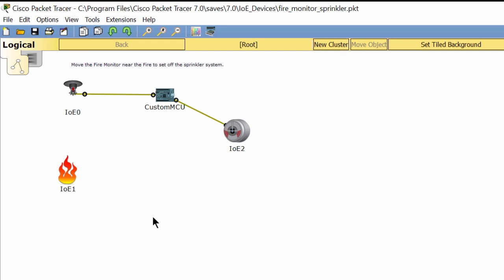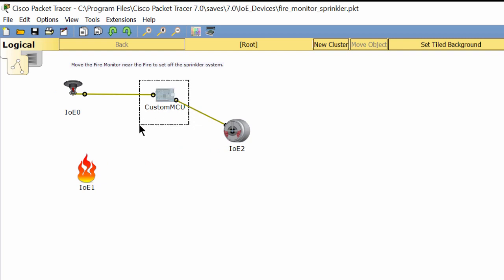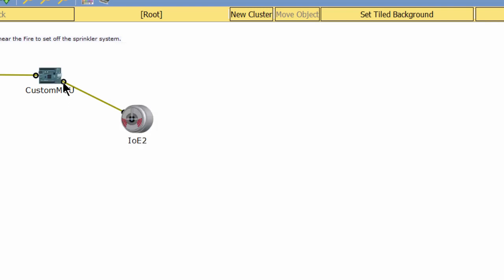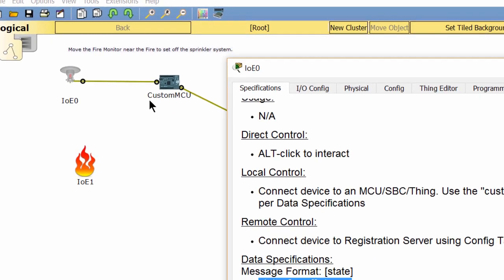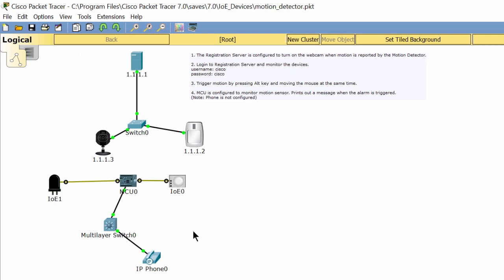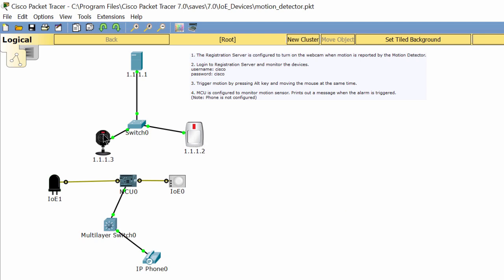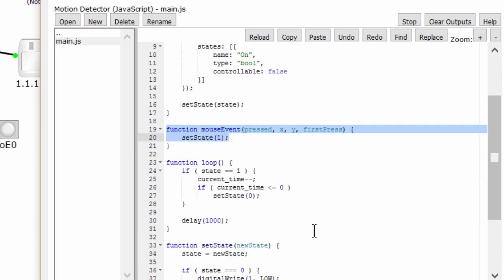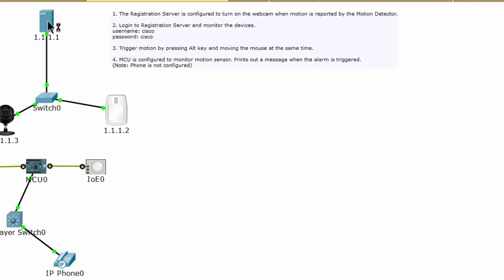IoT Smarthome design - Fire sensor and motion sensor